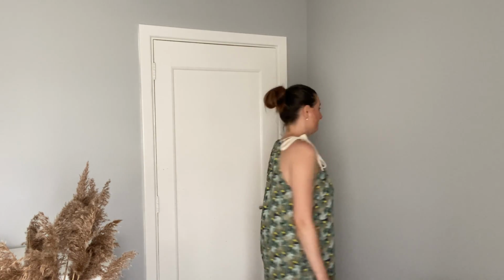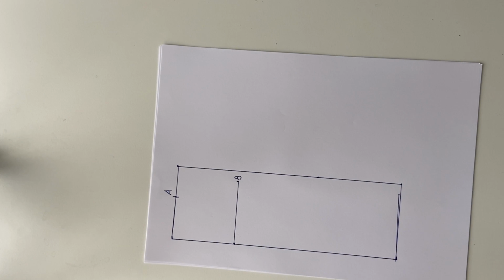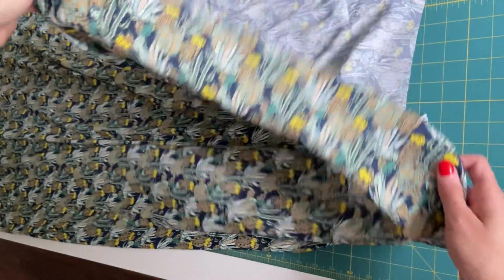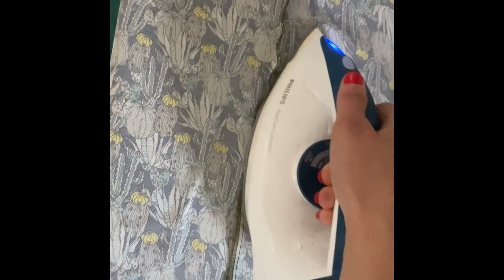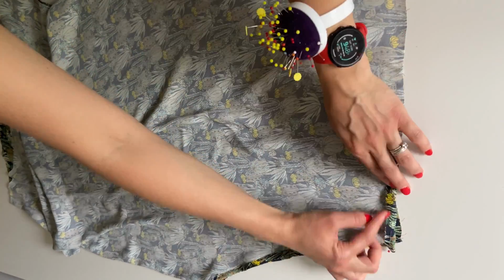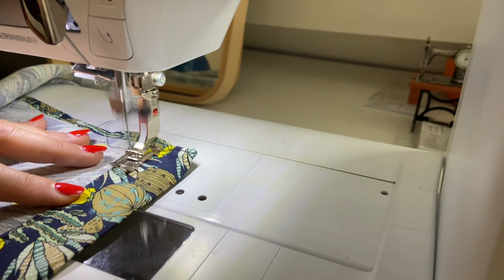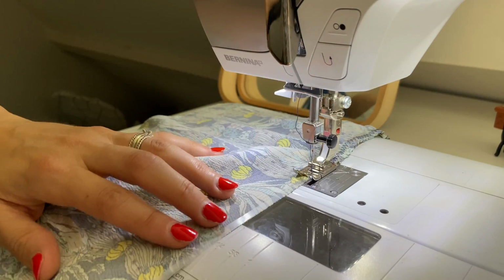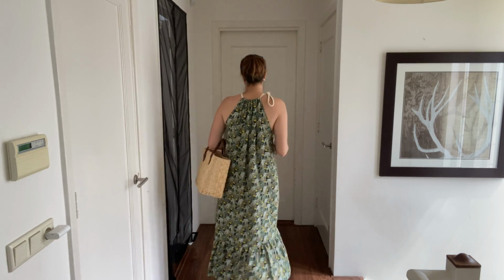Easy Summer Dress With Halter Neck and Ruffle || Step By Step Sewing Tutorial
DIY a dress?! Let's sew an easy summer dress with a halter neck and ruffle at the bottom, shall we?!

In this step by step sewing tutorial I am showing you how to draft the pattern, how to cut it out and sew it. There is a useful gathering technique that I apply for the ruffle so I encourage you to stay to the end to watch and learn it.

My measurements are:
Bust 100 cm
Waist 82 cm
Hip 110 cm

I hope this video is useful to you and it helps you sew your own halter dress for the summer.

Happy sewing!
XX
Polly